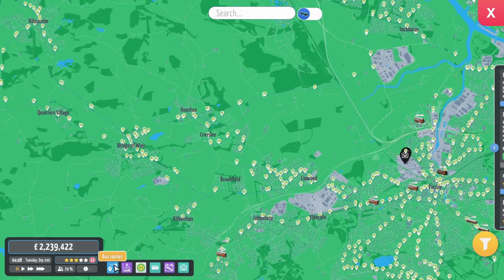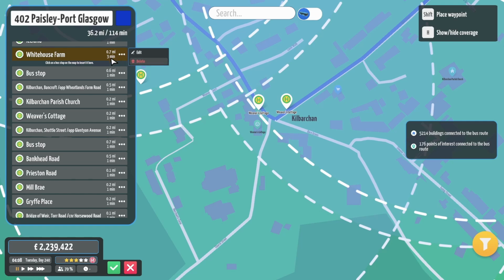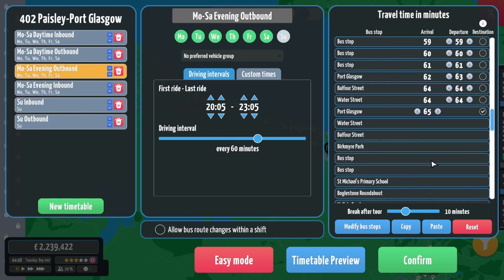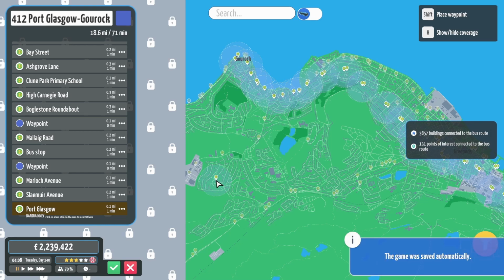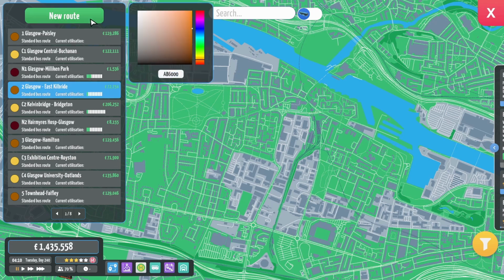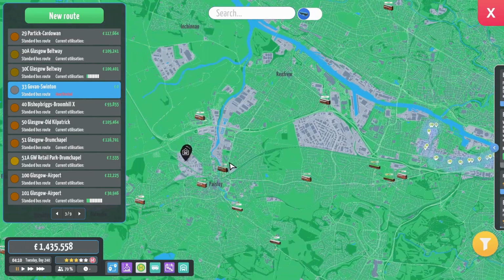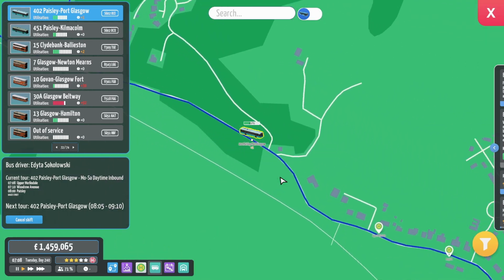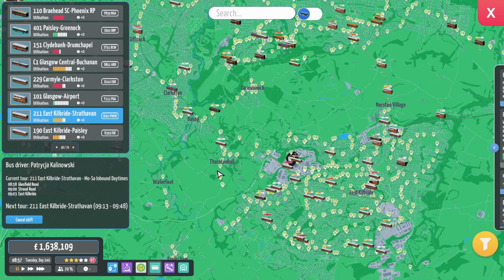Inverclyde | City Bus Manager | West Scotland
Over the last 2 weeks we've expanded the National Busways West Scotland network into Renfrewshire and Inverclyde. This week, we look specifically at Inverclyde, launching 2 new services in the area. First is the 402 from Paisley to Port Glasgow via Johnstone and Kilbarchan, and second is the 412 from the Bardrainney estate in Port Glasgow to Gourock town centre via Port Glasgow and Greenock. Both of these services continue the trend of using Scania CN94UB OmniCities as the rest of the Renfrewshire and Inverclyde network so far. In a look at what's to come, we also plumb in, but do not launch the Glasgow route 33 from Govan to Swinton via the south bank of the Clyde, Bridgeton, and Ballieston. Off camera, I have also made adjustments to the 311 between Hamilton and Strathaven, and removed the 333 between Bridgeton and The Forge via Dalmarnock.